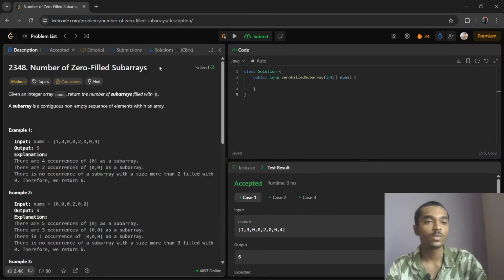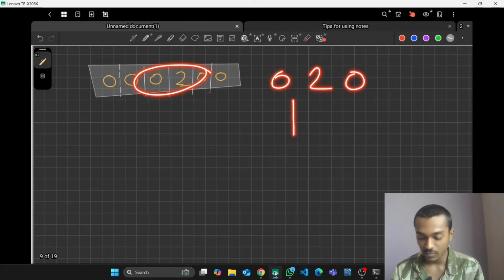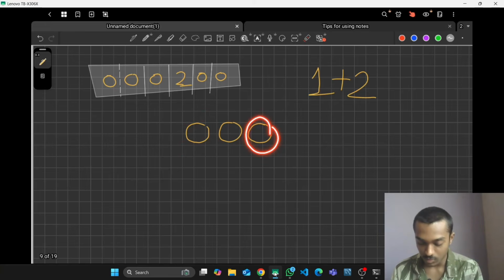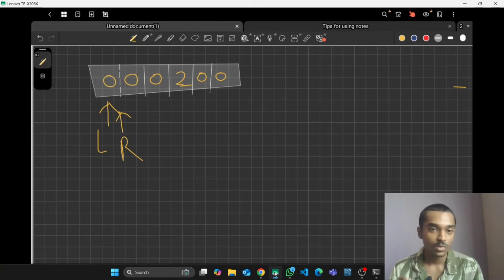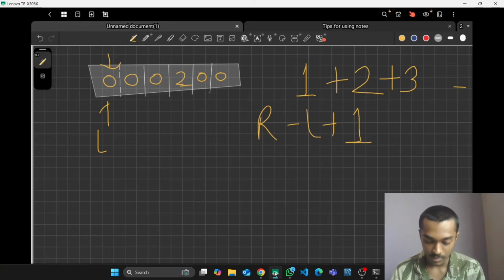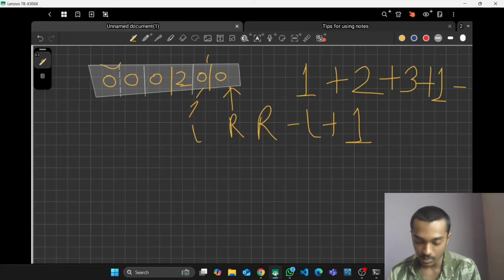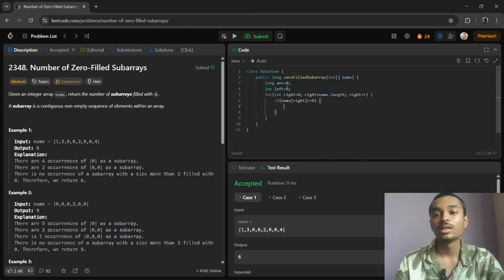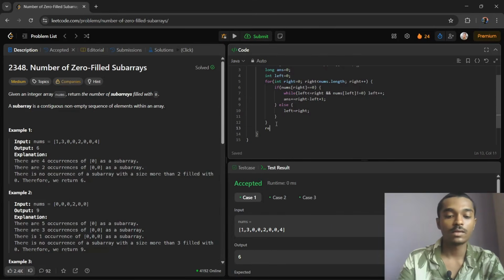Number of Zero-Filled Subarrays | Detailed Thought Process | Leetcode 2348 || Sliding Window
983. minimum cost for tickets
leetcode 494
leetcode 2381
leetcode 983
leetcode 45
leetcode 162